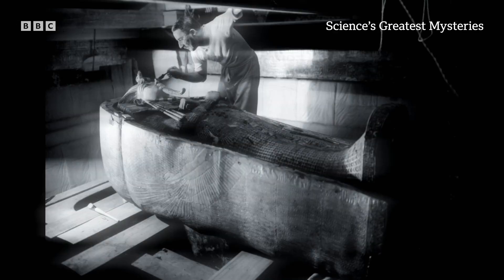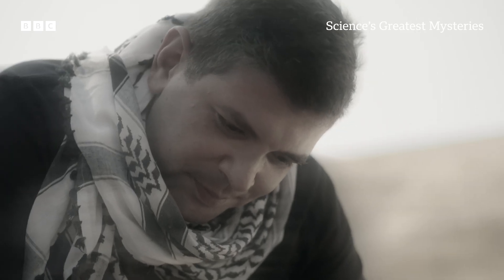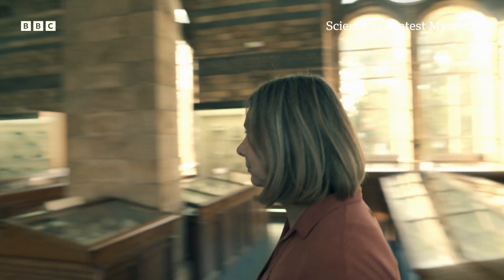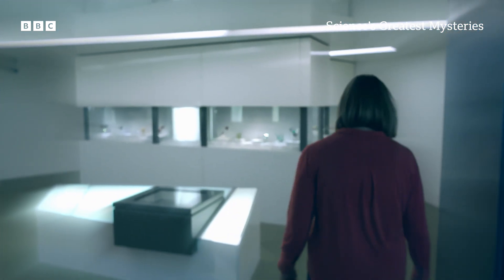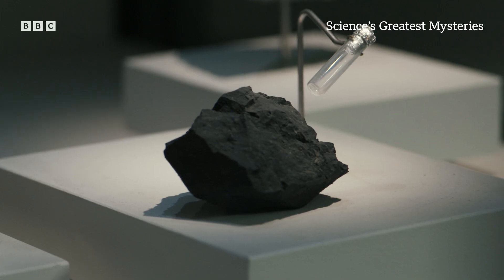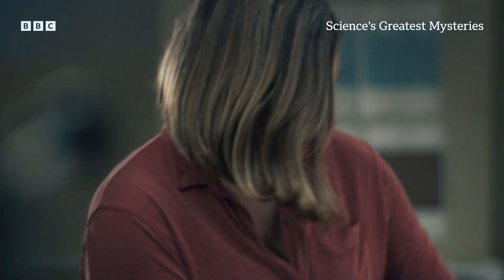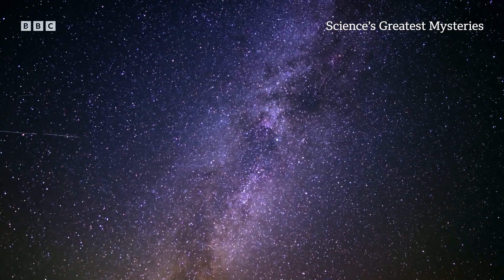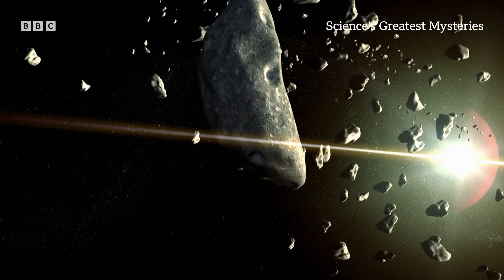Science's Greatest Mysteries | King Tut's Space Dagger | BBC Select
Why was a dagger made with iron from space found with the mummy of Tutankhamun?

In 1925, explorer Howard Carter miraculously discovered the tomb of Egyptian pharaoh Tutankhamun. Amongst the many treasures that were unearthed were a 12 pair of daggers lodged within the burial wrappings of the teenage king, all of which appeared to be made from iron that came from space. But how did these ancient people achieve this?

and Canada with BBC Select.